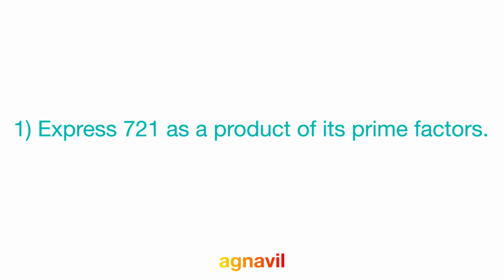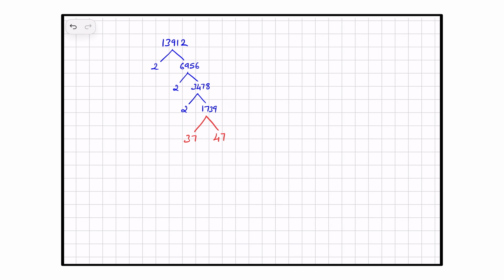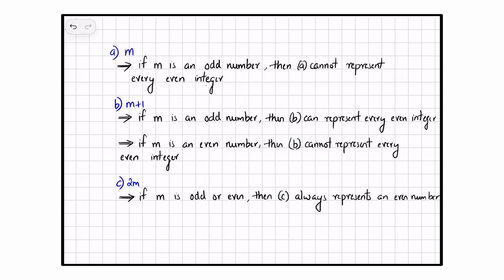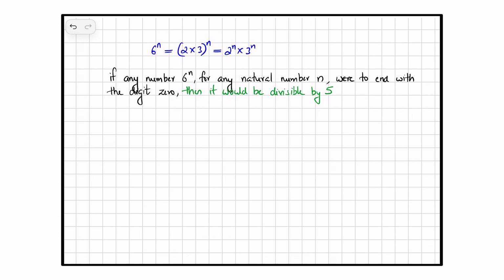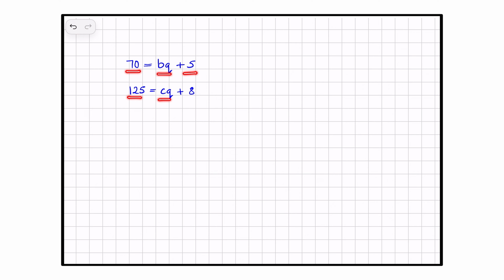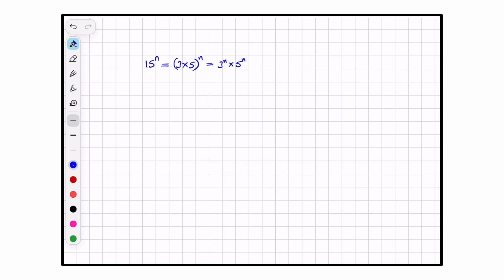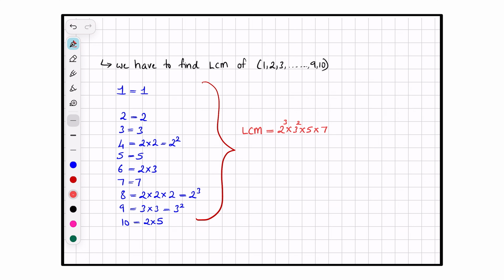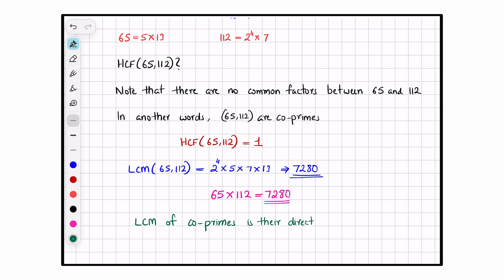10.MATH.Practice1 | CBSE Class 10 Real Numbers | Q1 to Q12 | Exemplar & Additional Solved Problems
Exemplar & Additional problems solved from Real Numbers, CBSE 10

In this lecture, we solve 12 questions. More to follow in upcoming lectures.

00:34 Q1
01:24 Q2
05:17 Q3
07:16 Q4
11:02 Q5
12:16 Q6
14:02 Q7
16:45 Q8
19:39 Q9
21:00 Q10
23:39 Q11
26:15 Q12

Images and video clips from Pexels.com

About:
Agnavil - Gnanam, Dhyanam, Anandam
Created & Presented by
Dr. Deepak Vilayil,
PhD, IIT Madras,
ME, BITS Pilani